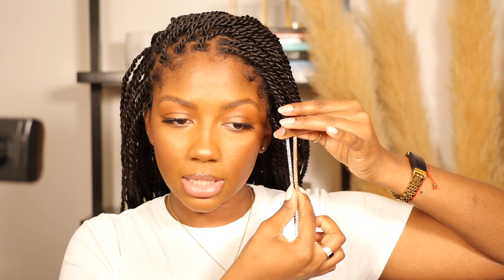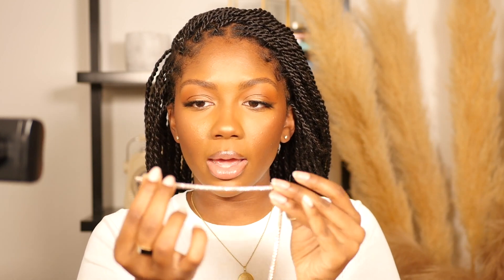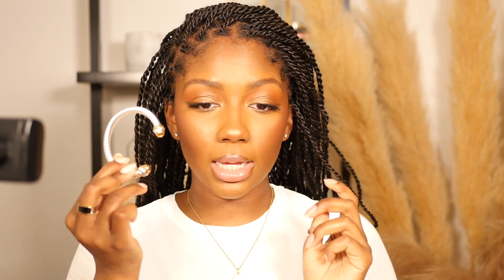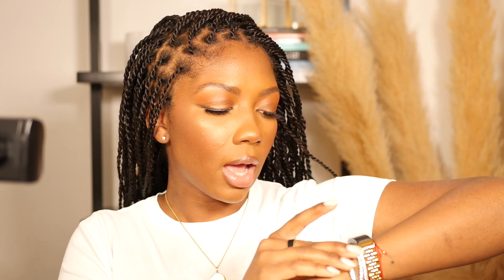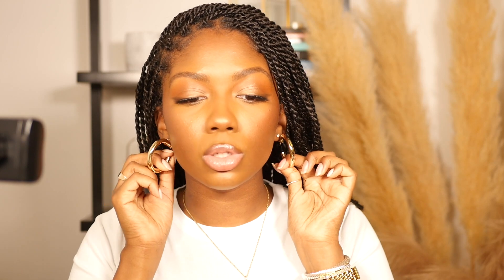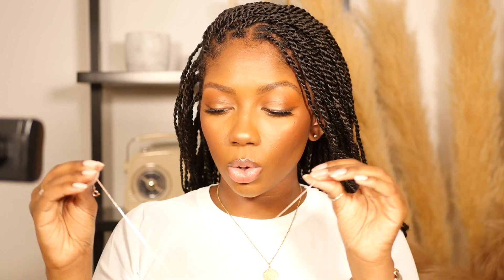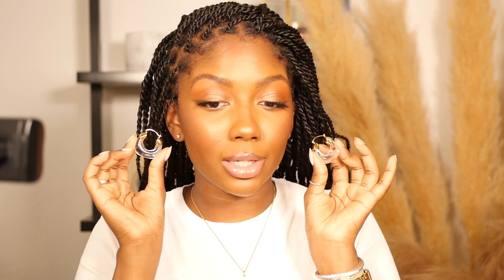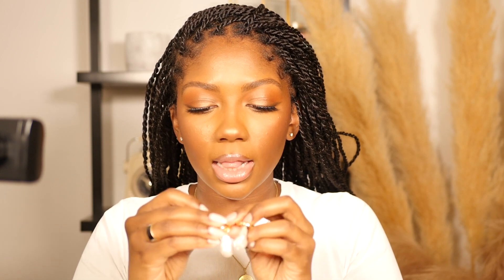Amazon Jewelry Collection | All under $20 | Niara Alexis